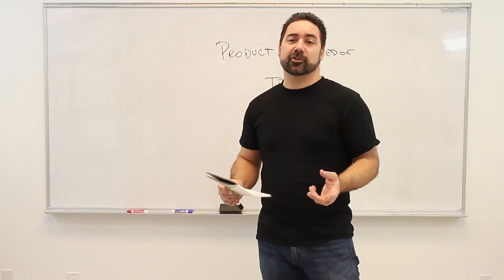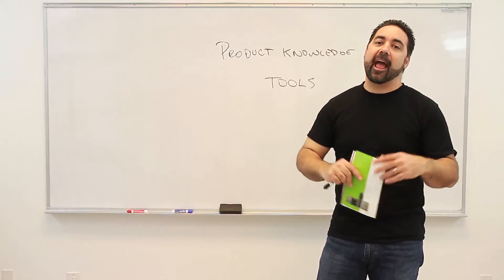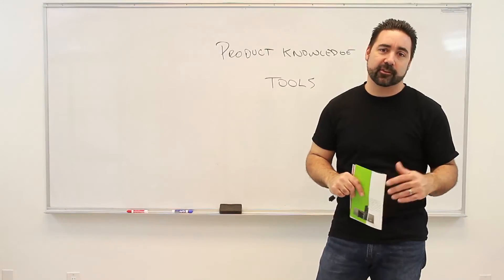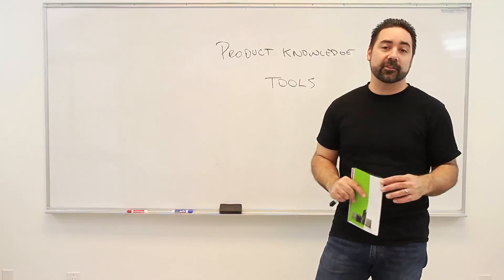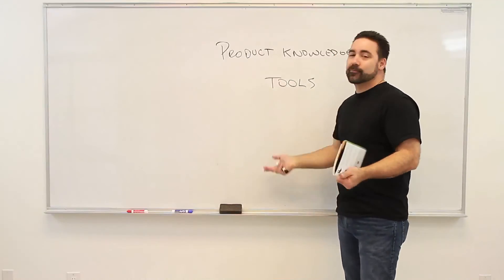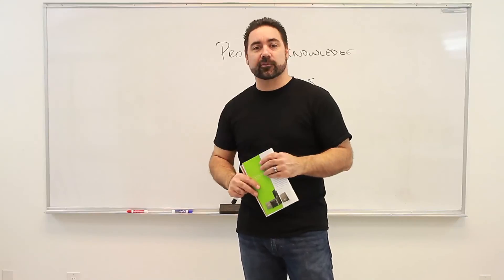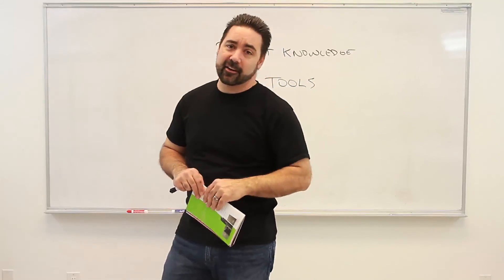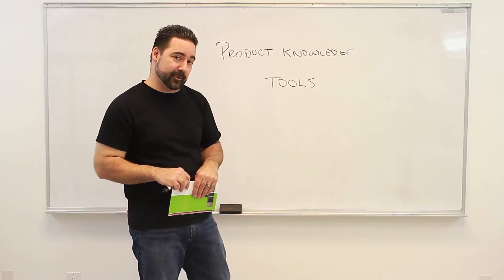Faculty Course 5 - Product Knowledge #11